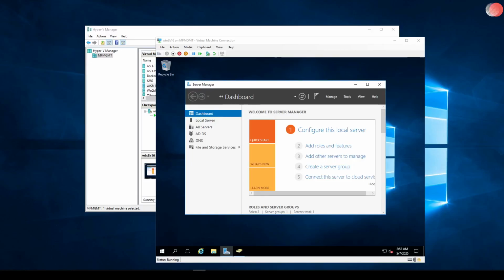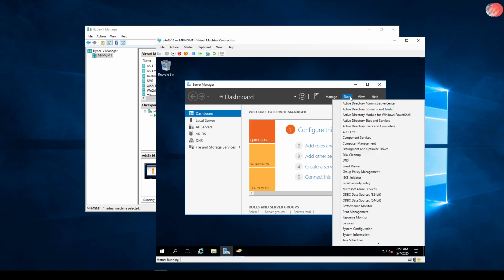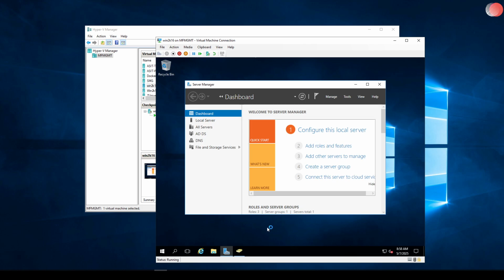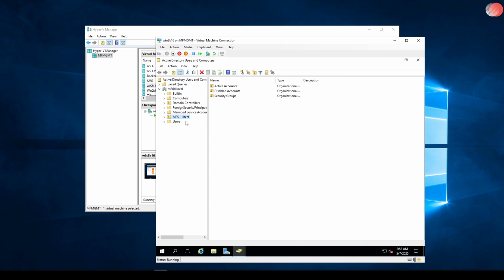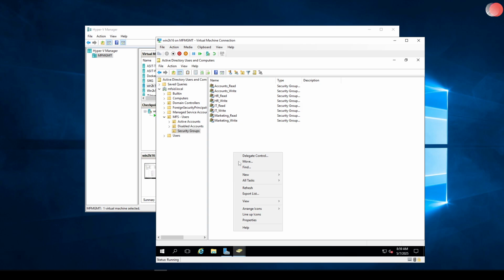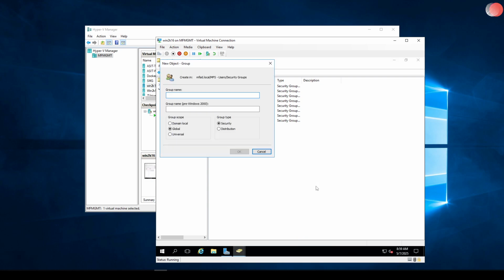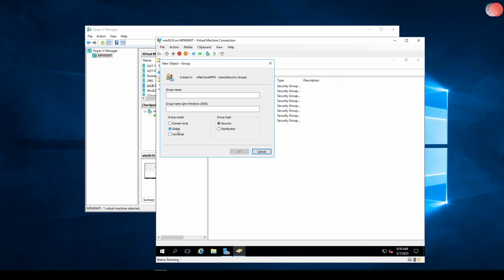How to Create a Group in Active Directory | Step-by-Step Tutorial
In this video, I’ll walk you through the steps to create a new group in Active Directory using Active Directory Users and Computers (ADUC).

You’ll learn how to:
✅ Understand the difference between security and distribution groups
✅ Choose between Global, Domain Local, and Universal scope
✅ Use groups to simplify permissions and access control

This tutorial is ideal for Windows Server admins, lab environments, and anyone learning how to manage users and permissions efficiently in Active Directory.

🔧 Tools Used: Active Directory Users and Computers (ADUC)

💬 Got questions about groups in AD? Drop them in the comments — I reply to every one.